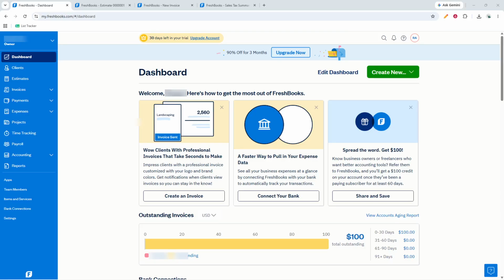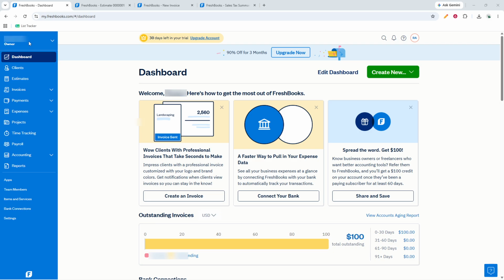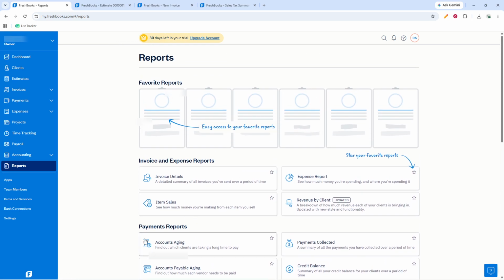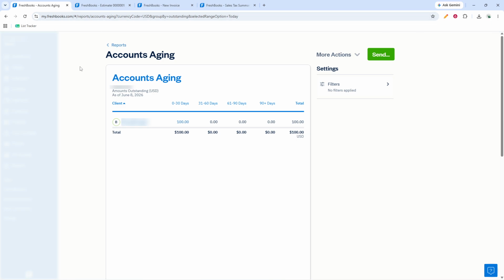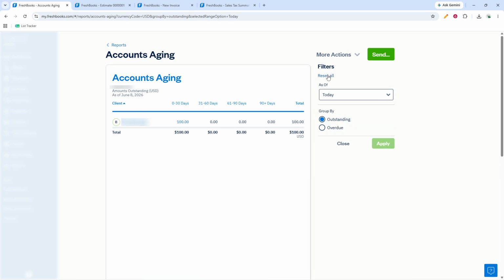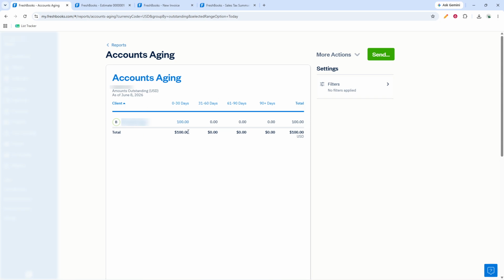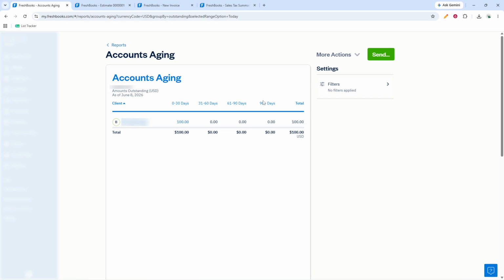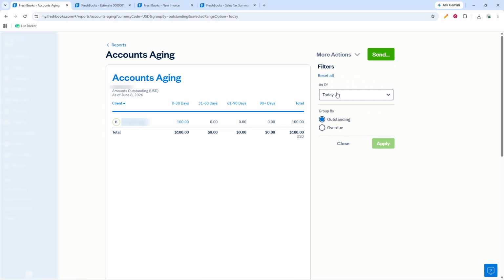How to Generate an Accounts Aging Report in FreshBooks [2026 Full Guide]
In today’s video, I’ll show you how to generate an Accounts Aging Report in FreshBooks step by step. Whether you're tracking overdue invoices, reviewing customer balances, or managing accounts receivable, this guide will help you generate aging reports efficiently.

You'll learn how to access aging reports, review outstanding balances, analyze overdue invoices, and monitor customer payment activity in FreshBooks.